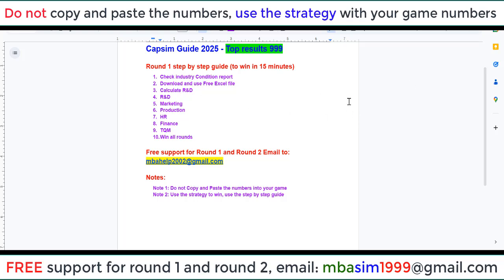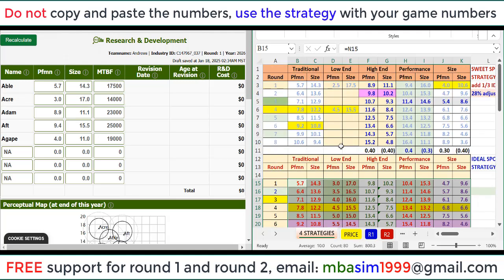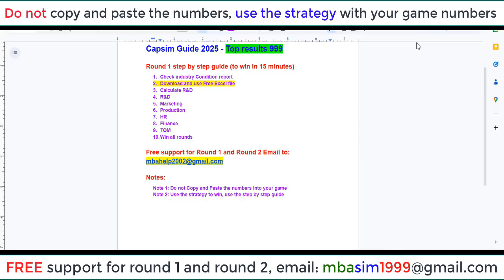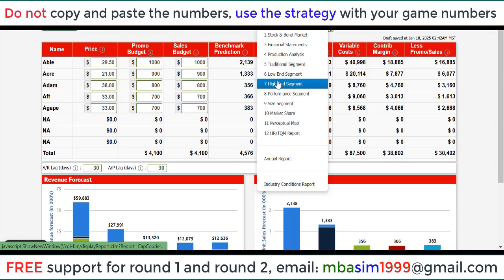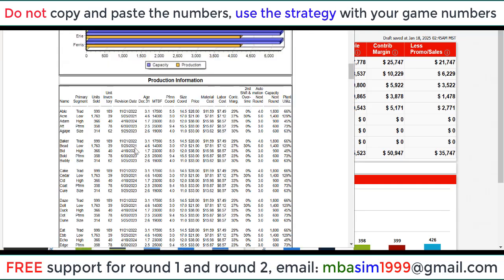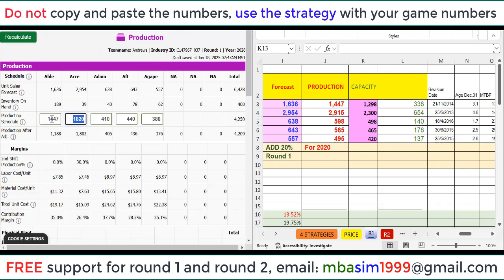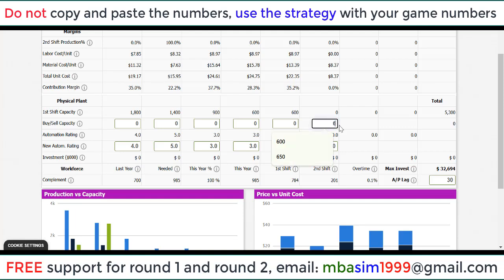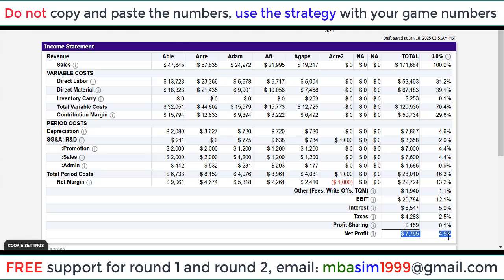Capsim Guide 2025 - ROUND 1 - Top result 999 - Free support for round 1 round 2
MBA SIMULATIONS GAMES - Free Online Guides & Free Personal Support for Round 1 and Round 2
Capsim,
Capstone,
Capsim capstone,
Guide,
Tips,
Help,
Tutorial,
Capsim guide,
Capsim tips,
Capsim help,
Capstone guide,
Capstone help,
Capsim tutorial,
winning tips,
Win capsim,
Capsim strategy,
round 1,
round 2,
Round 3,
R&D,
Marketing,
Rehearsal,
Production,
Finance,
capsim forecasting,
2025,
2026,
capsim 2025,
capstone 2025,
Best guide,
Quick guide,

CAPSIM, 2020, 2021
Capsim 2020,
Capstone 2020,
CAPSTONE,
Capsim Guide,
Capsim Tips,
Business Strategy Game,
Simulation Game,
MBA simulation game,
Capsim tutorials,
Capsim winning tips,
CAPSIM Guides,
CAPSIM Winning Tips,
how to win capsim,
compXM,
tips, tricks, strategy, guide,
round 1, round 2, round 3,
R&D,
marketing,
rehearsal,
finance,
capsim forecasting,
capsim strategy,
capsim cheats,
capsim secret,
capsim finance tips,
HR,
Labor,
Capsim R&D,
Capsim Marketing,
TQM,

Global,
Global DNA,
GlobalDNA,
CapSim, CapStone,
How to win capsim, capstone, CompXM 2020,

Tags - MAX 500
Description - Max 1000

CAPSIM - 2017 - Winning Guides and Tips - All Decisions,
CAPSIM Guides,

QUICK
capsim round 1 decisions,
REHEARSAL,
Situation Analysis,
Caculating Market Demand,
quiz answers,
HR, Labor, Marketing, TQM,
adding capacity,
repositioning,
sweet spot,
ideal spot,
MTBF,
promotion budget,
sales budget,
accessibility,
awareness,
sales forecasting, pricing,
ideal automation,
sensor, sensors,
adding capacity,
upgrade,
negotiations, labor strikc,
TQM initiative,